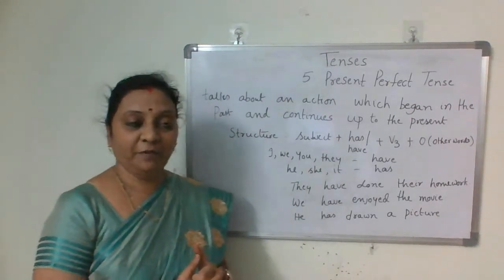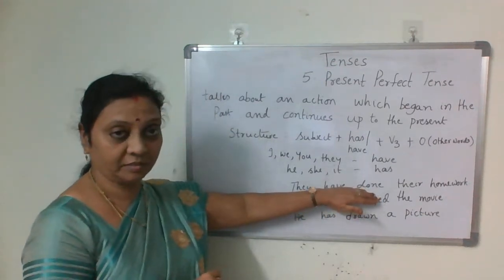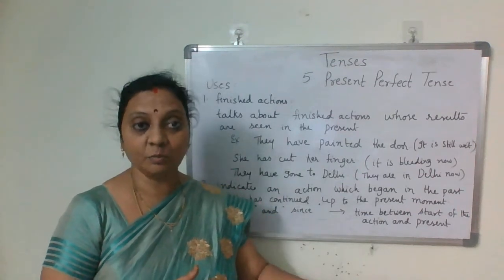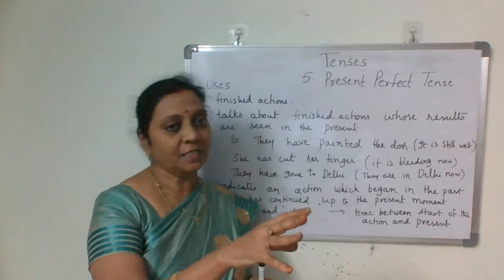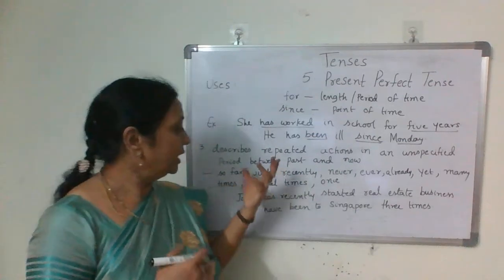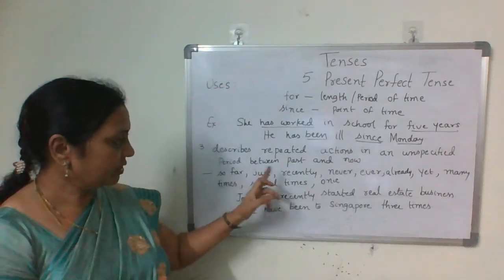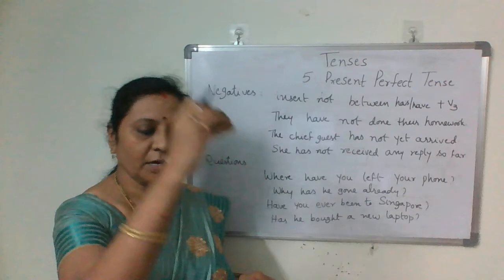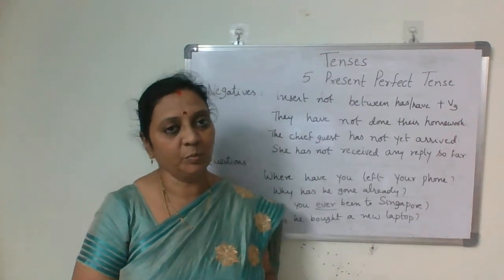Learn english grammar step by step || 47. Present perfect tense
Present Perfect tense talks about an action which began in the past and continues up to the present.
Structure:
     Subject + has/have +v3 (past participle) + object (other words)
     She             has                 written                  a poem.
Usage:
1. It talks about finished actions whose results are seen in the present.
Ex. They have painted the door. (it is still wet)
2. It indicates an action which began in the past and which has continued up to the present moment. “for “ and “since” are used to talk about the time between the start of an action and the present.
Ex. She has worked in school for five years.
       She has worked in school since 2015.
3. It describes repeated actions in an unspecified period between the past and now.
Ex.  They have seen the movie several times.
Negatives:
     These are formed by adding “not” between has/have and v3.
       They have not done their homework.
Questions:
  Where have you left your purse?
   Have you ever been to Singapore?